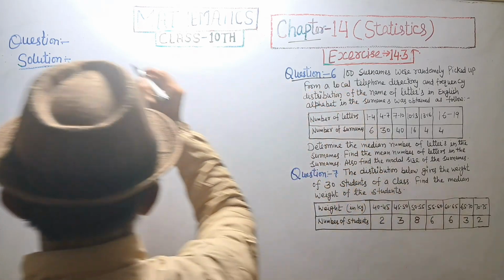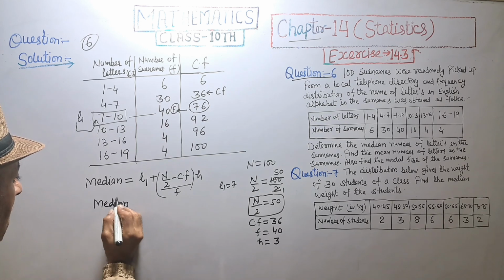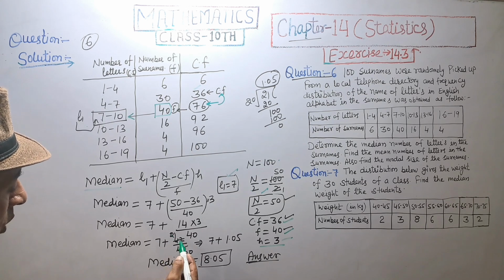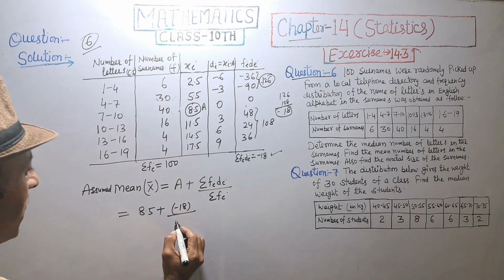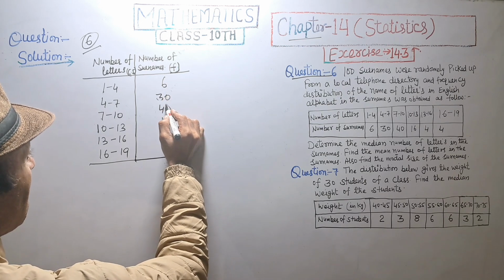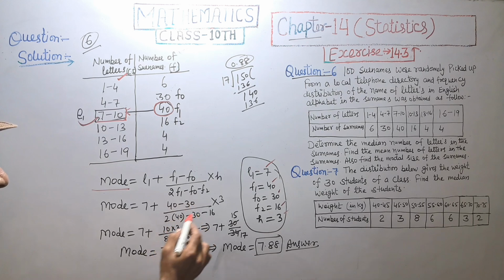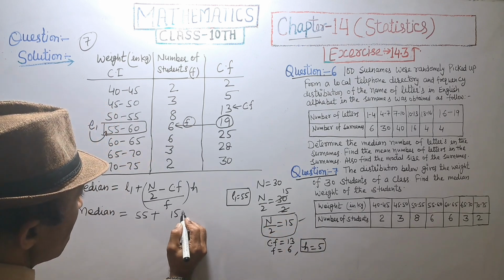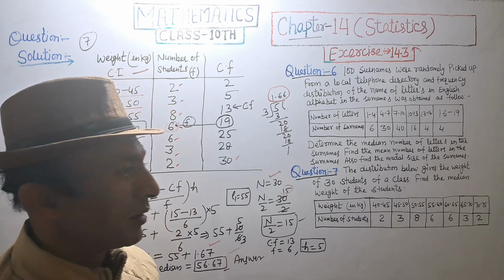MATHEMATICS|| NCERT || CLASS -10TH|| CHAPTER -14 ||🔴 Statistics 🔴